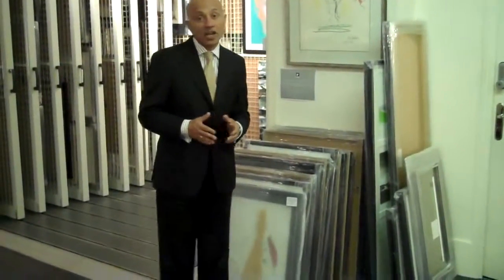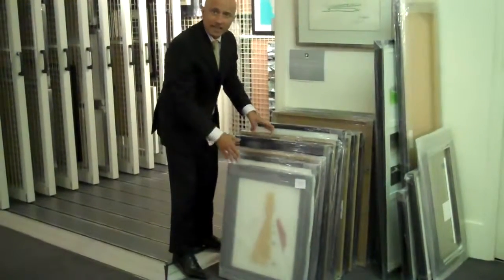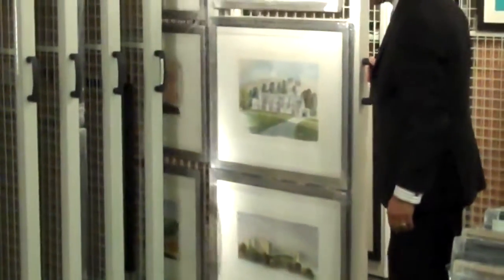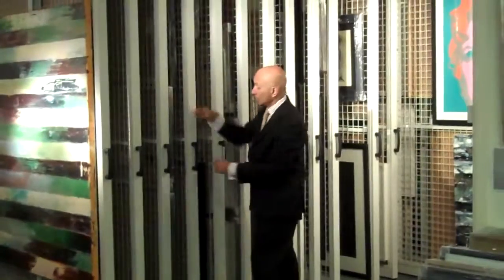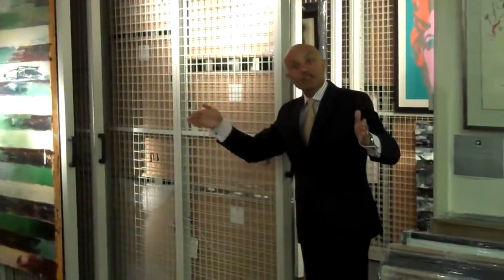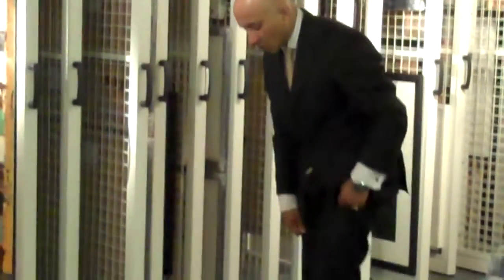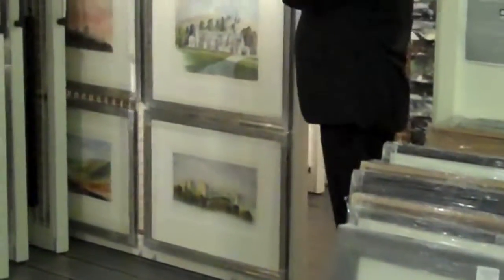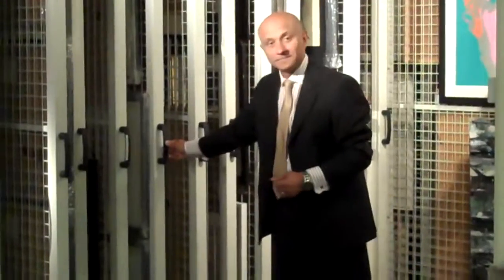Mobile Art Racking in a London Gallery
How not to store art work on the floor but a better solution being our Mobile pull out art racking.

Features and benefits explained by Sanat from Storwell Systems